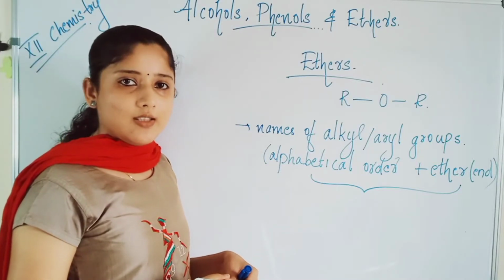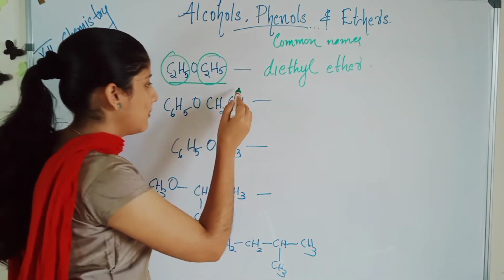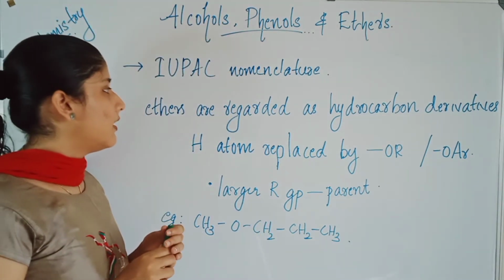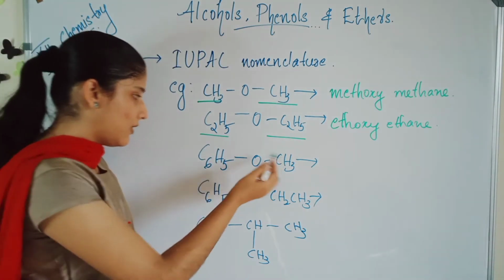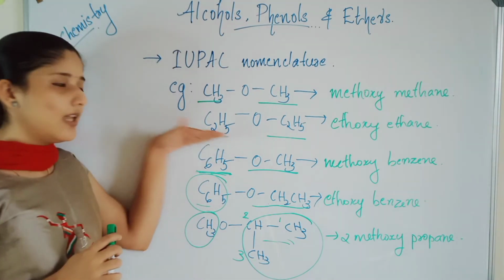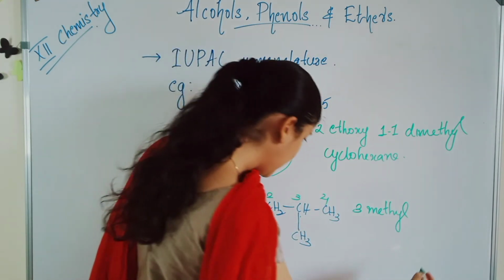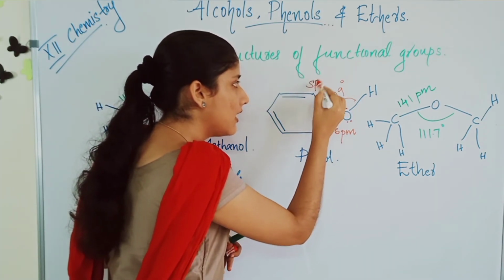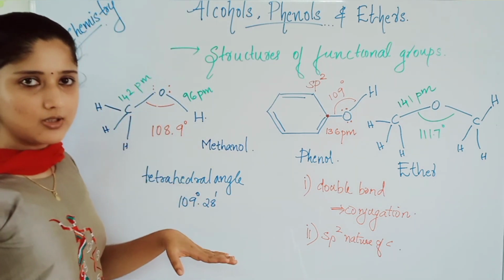Naming of Ethers/ Alcohols, Phenols and Ethers/ XII Chemistry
This video contains the Naming of ethers and the physical properties of Alcohols, phenols and Ethers.